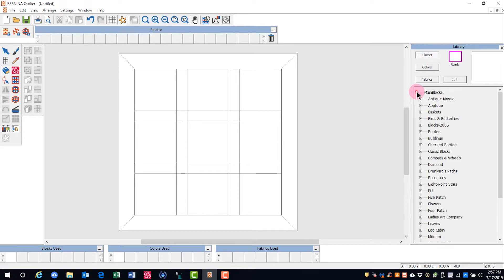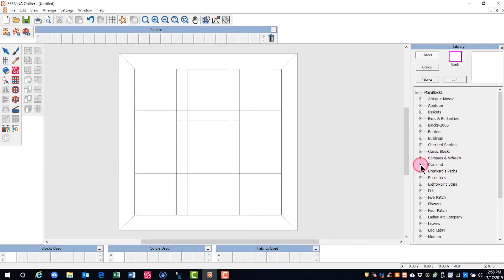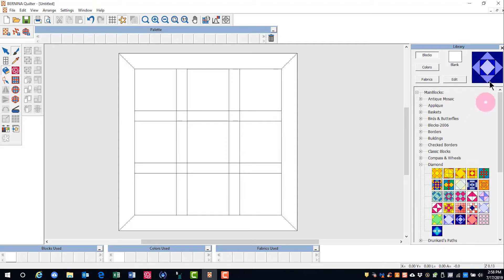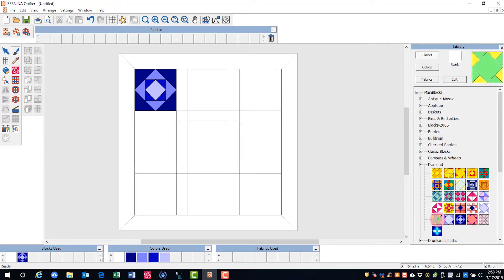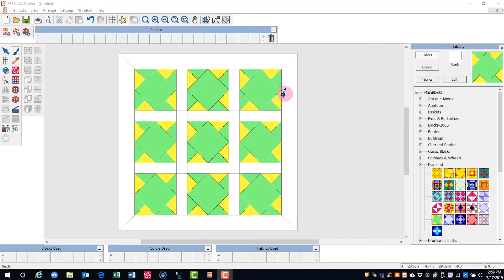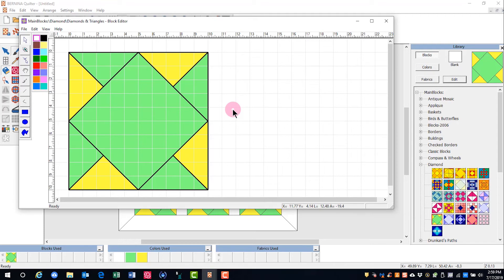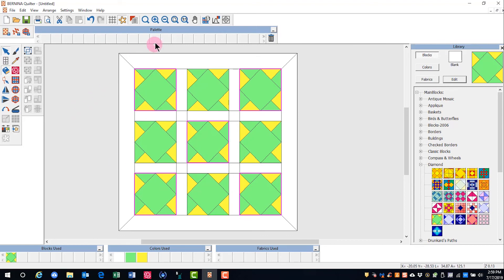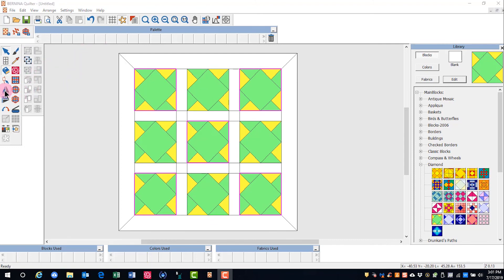21.03 Master BERNINA Embroidery Software 8 – Adding and Editing Quilt Blocks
Learn how to add quilt blocks to your quilt and how to replace these blocks after they have been added to the quilt.